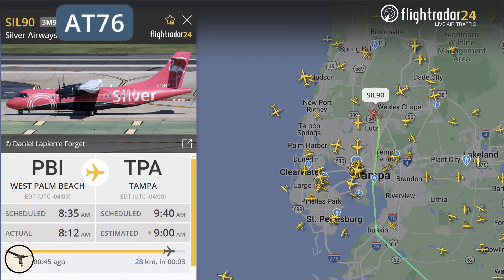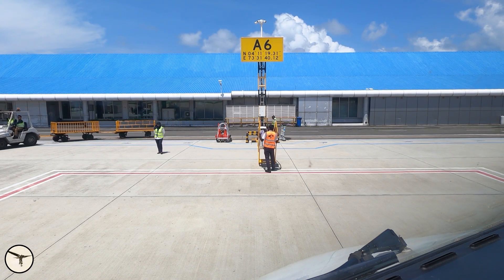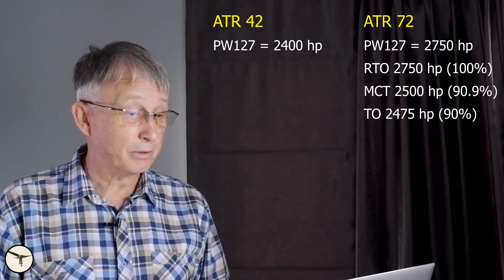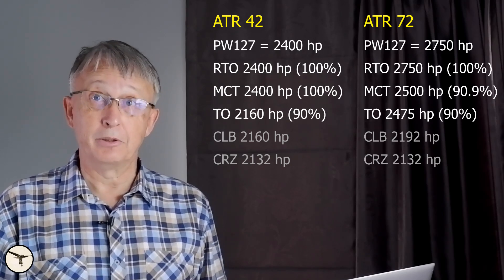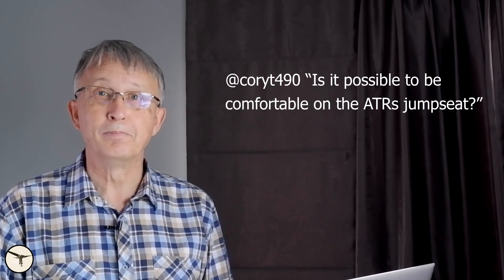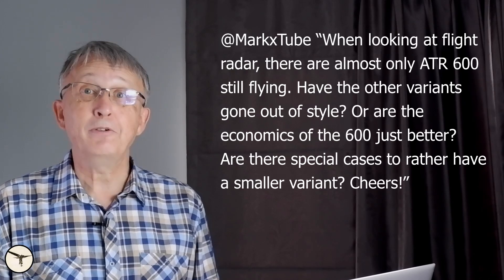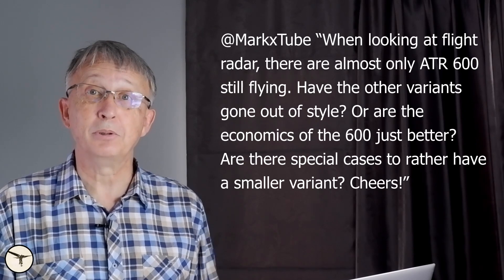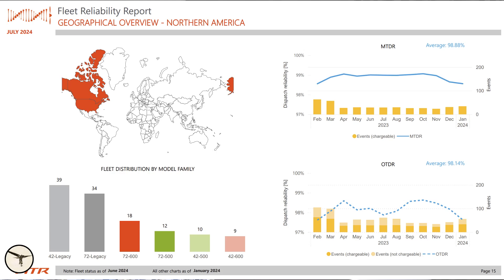Are there only ATR 600s still flying? Q&A with Mr. ATR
"When looking at flight radar, there are almost only ATR 600 still flying. Have the other variants gone out of style?” This is one of the questions answered by Captain Magnar Nordal in this Q&A.

Are you on the path to becoming an airline captain? This video delves into the critical skills essential for pilots aspiring to achieve this esteemed rank. Gain expert insights and practical advice that will guide you in mastering the competencies required to command an aircraft.

Key Highlights:
00:29 - "How do you perform a pushback safely?"
01:33 - "How come MCT power has no time limit compared to RTO power when engine power output is the same?"
04:28 - "Is it possible to be comfortable on the ATRs jumpseat?”
04:35 - "How often is the beta range on the enignes in the ATR used for deceleration during taxying?"
05:57 - "Can you recommend any flight simulator hardware manufacturers that produce the FGCP for the ATR?"
07:25 - "When looking at flight radar, there are almost only ATR 600 still flying. Have the other variants gone out of style?"

Is there something you are wondering about ATR aircraft, or aviation in general?